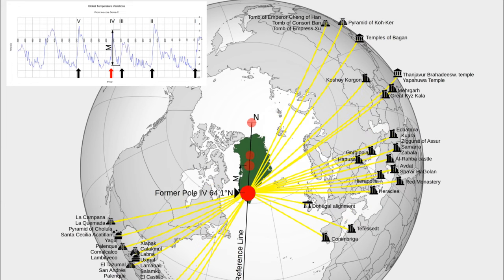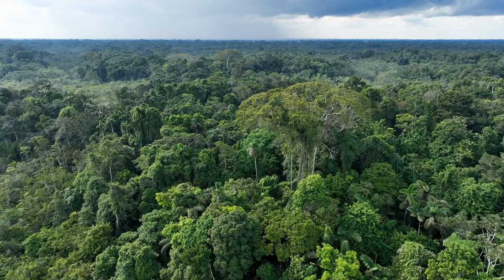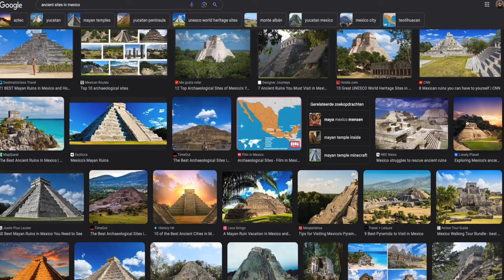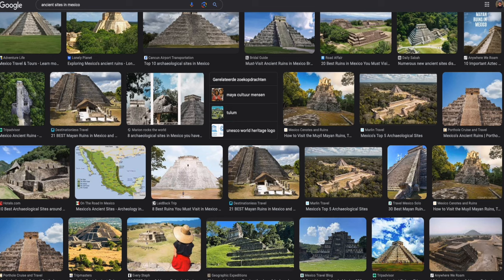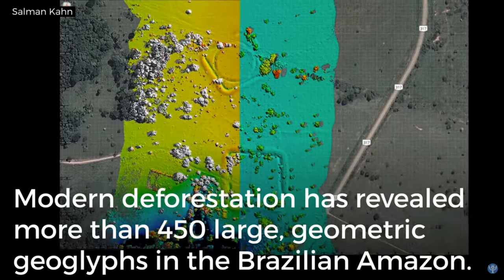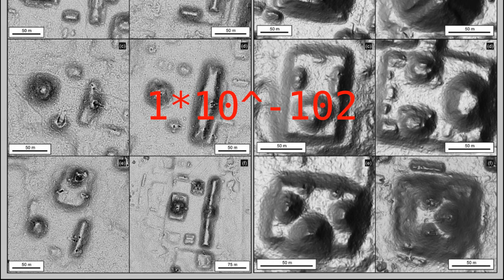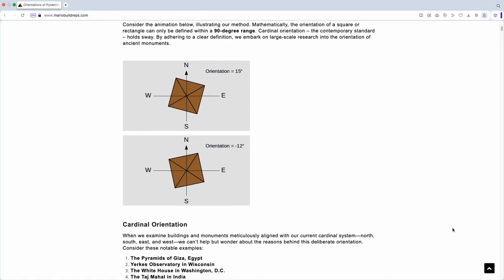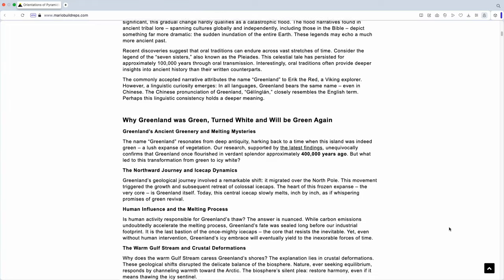New Lost Civilizations Discovered